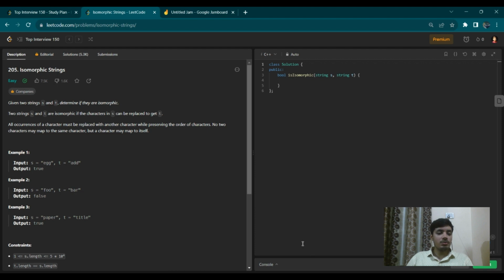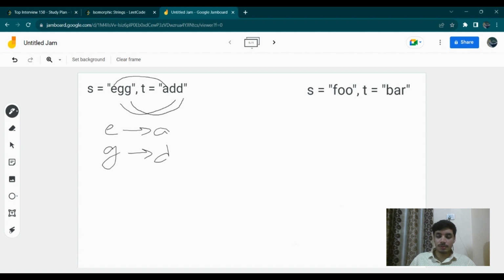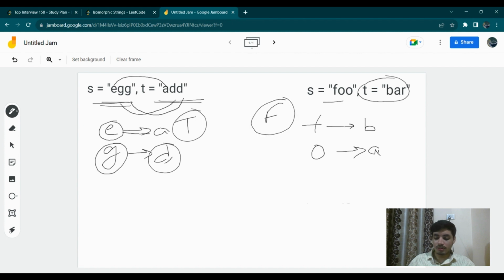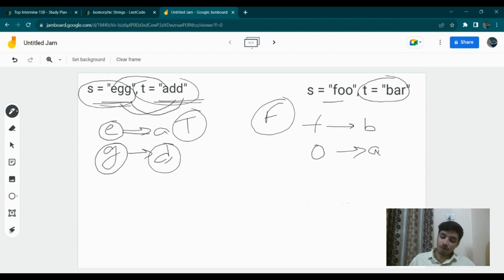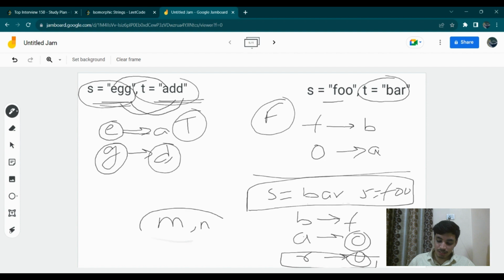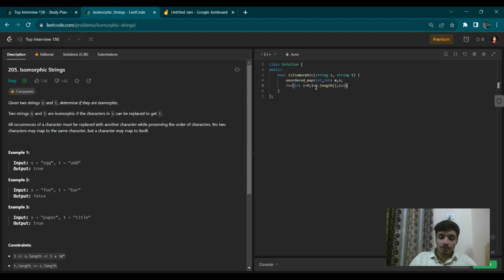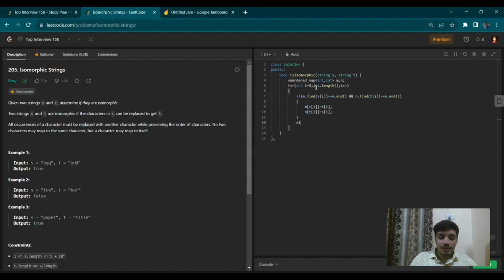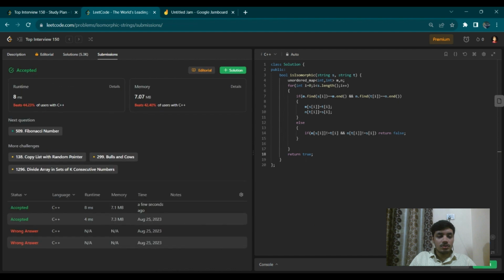Isomorphic Strings #34 | LeetCode Best Explained and Solved C++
Welcome to another exciting coding interview practice session! In this video, we dive deep into the world of algorithms and problem-solving with a classic LeetCode question: "Isomorphic Strings." Whether you're preparing for a technical interview or just want to sharpen your coding skills, this video is perfect for you.

🔗To fully grasp the question and follow along, make sure to check out the LeetCode question description